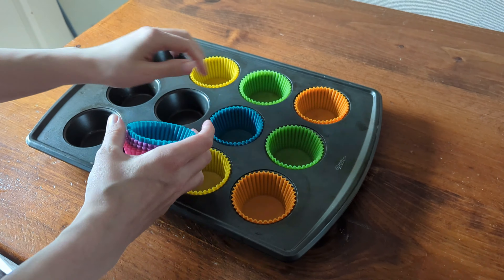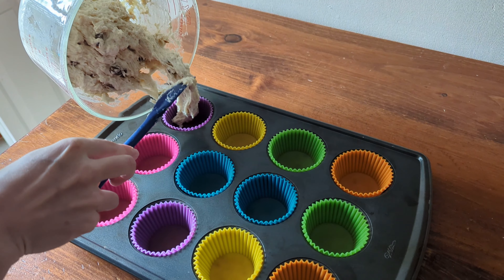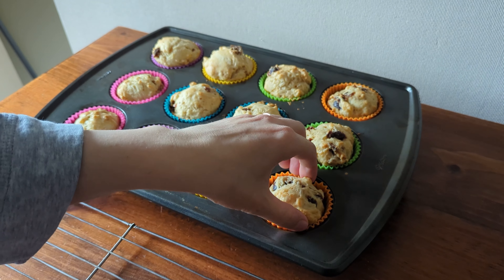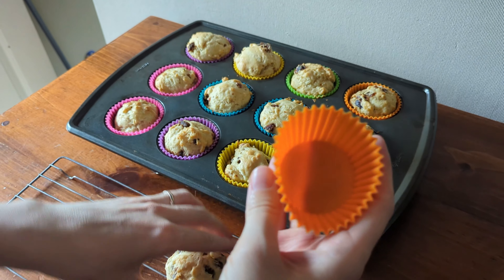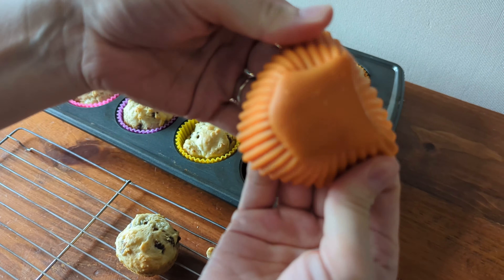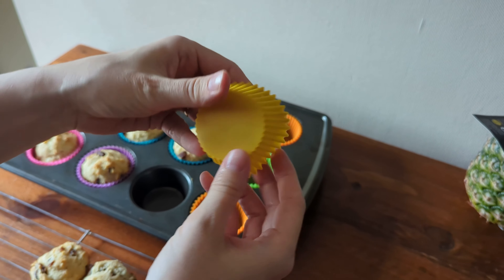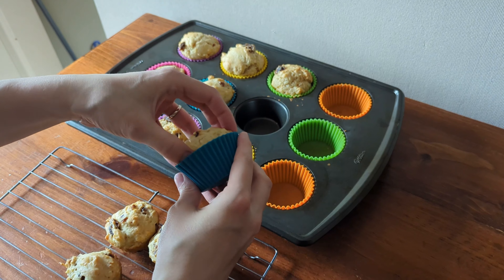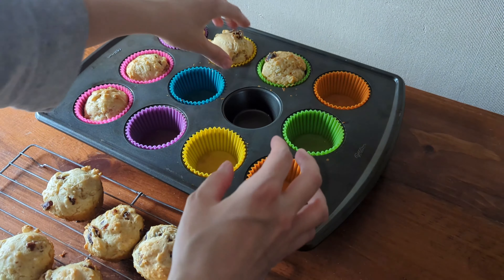FAST REVIEW - Amazon Basics Reusable Silicone Muffin Liners